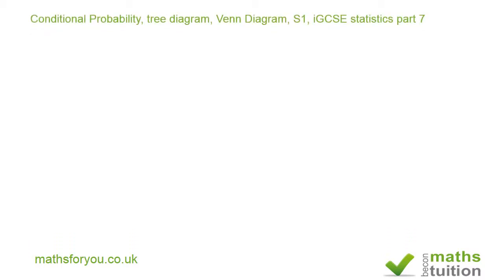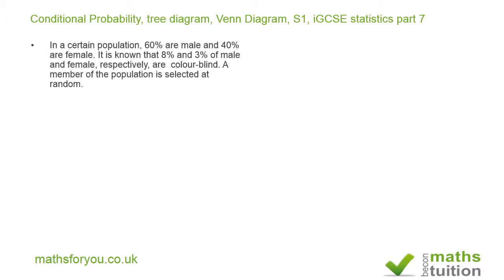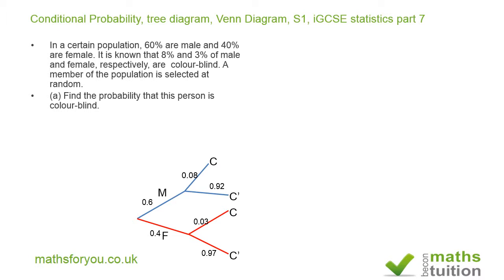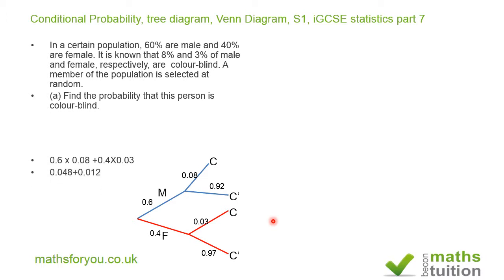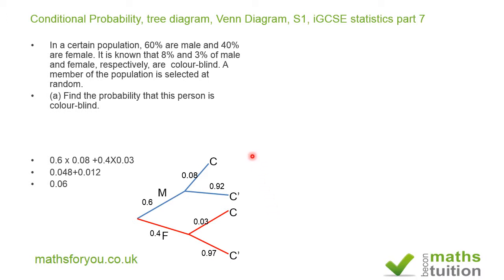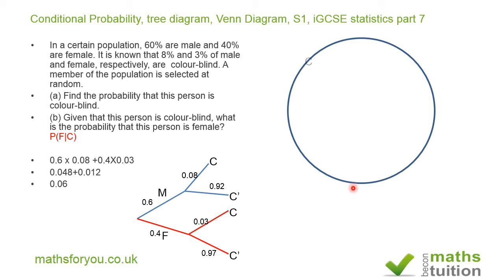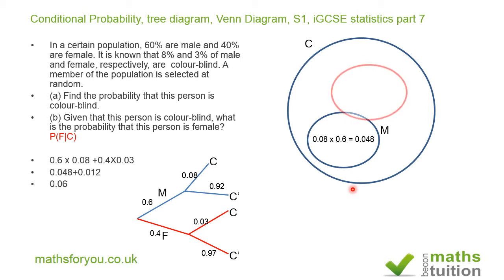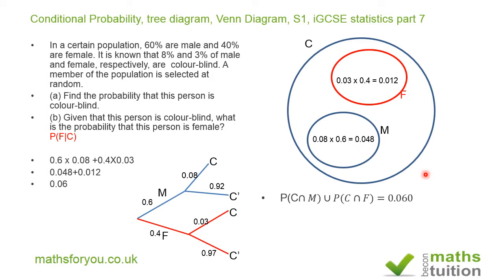Conditional Probability, tree diagram, Venn Diagram, S1, iGCSE statistics part 7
Tree diagram, Venn diagram, conditional probability, S1/iGCSE statistics exercise